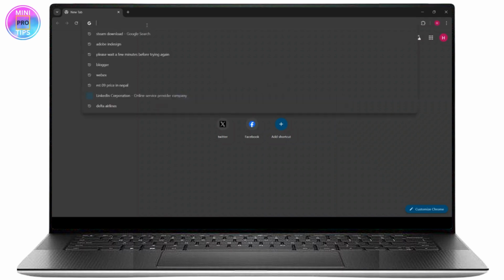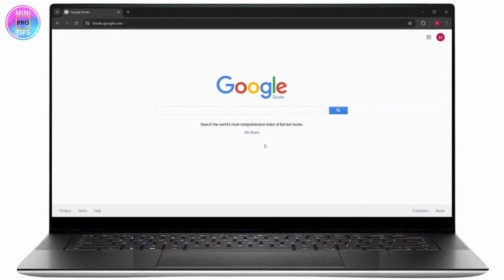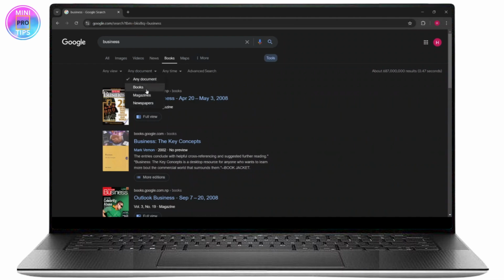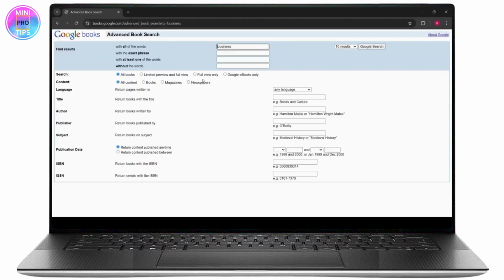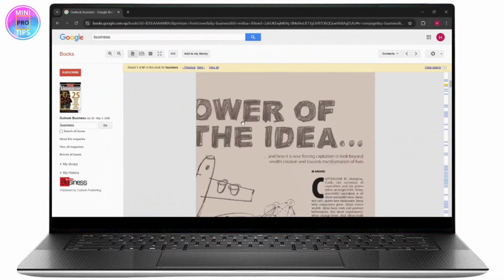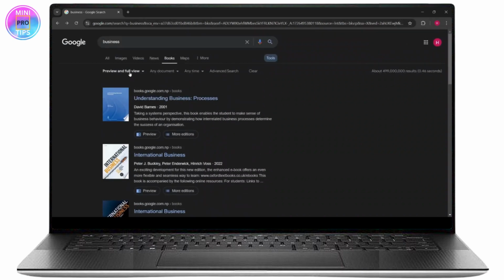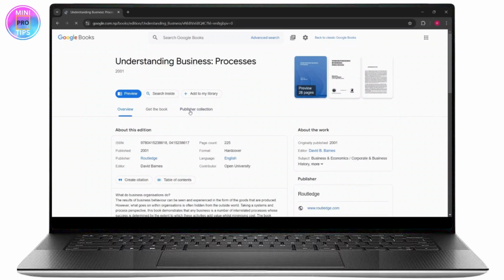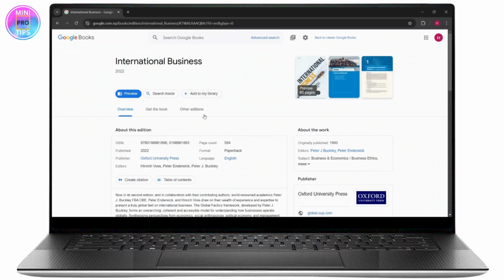How to Download ebooks From Google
Learn how to download ebooks from Google in this easy-to-follow tutorial. Whether you're looking to download free ebooks from Google Books legally or find ways to access ebooks from Google Books for free, this video has you covered!

In this video, you'll discover how to download ebooks from Google Books and the steps to download free ebooks from Google Books legally. We'll walk you through how to download Google Books for free and where to find ebooks online.

0:20 Step 1: Finding the Ebook
0:50 Step 2: Downloading the Ebook